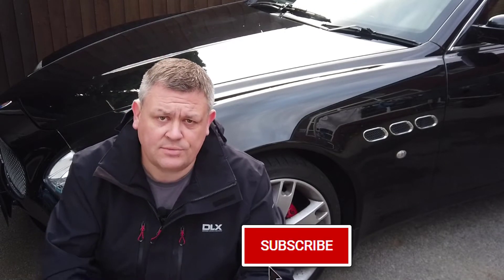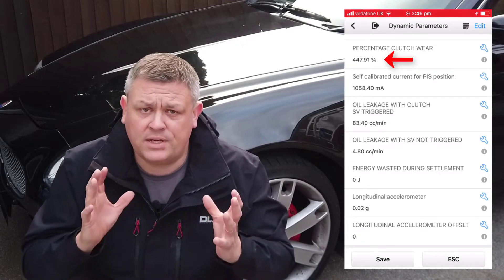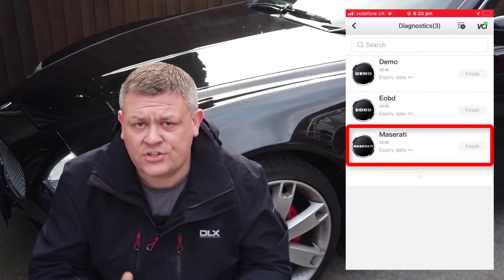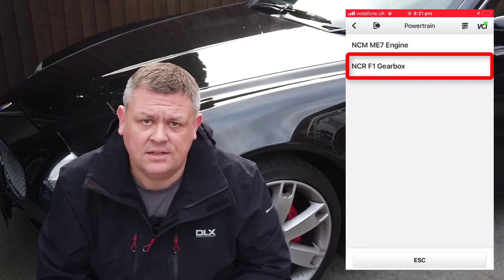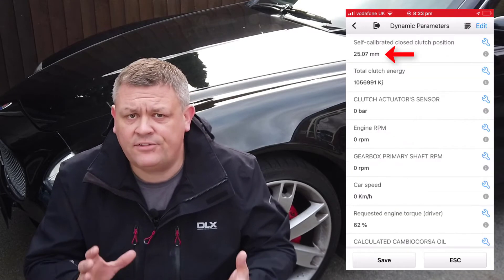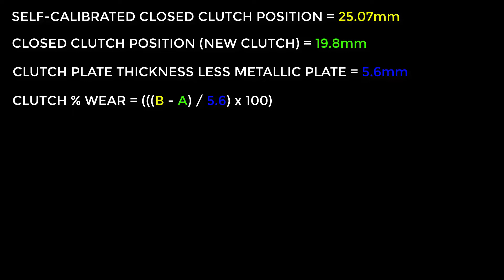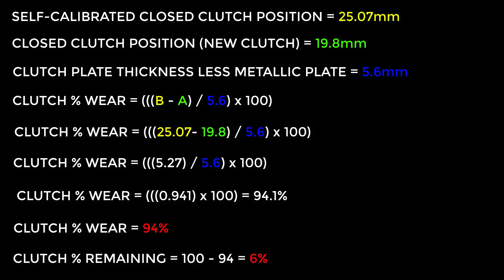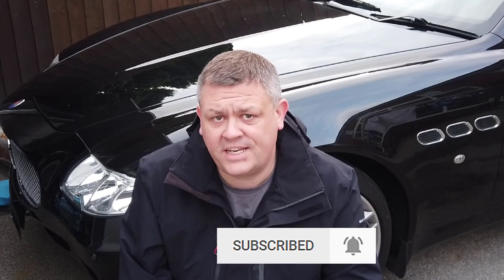How to CALCULATE PERCENTAGE CLUTCH WEAR on a Maserati Quattroporte Duoselect - Autel MaxiAP AP200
This video shows how I calculate the percentage clutch wear on my 2006 Maserati Quattroporte Duoselect M139.

To do this I used an Autel MaxiAP AP200 ODB2 scanner. You can purchase the Autel device here:

I have lots more videos coming up, so if you would like to see more then please like my video, subscribe to my channel and click on the notification bell to be notified when I upload new videos.